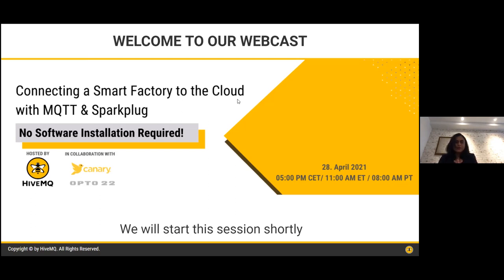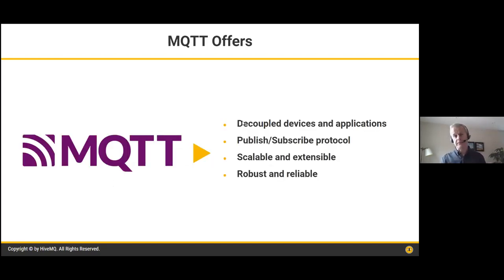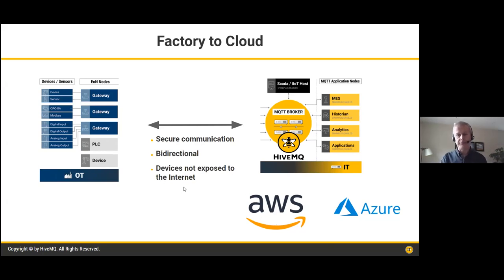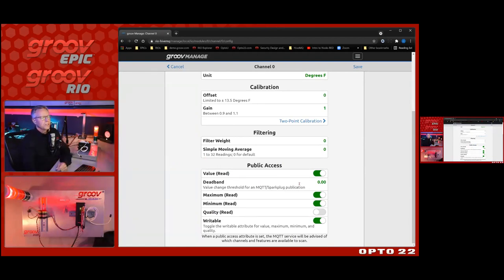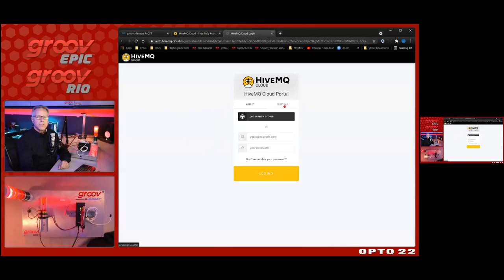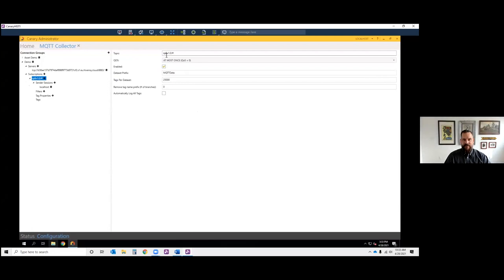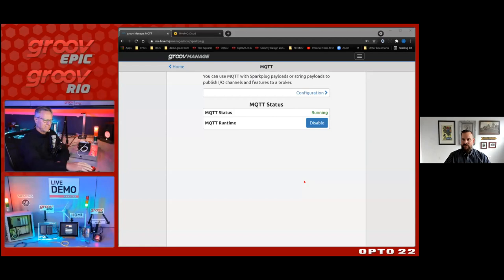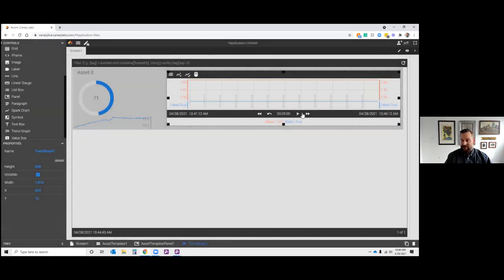Webinar: Connecting a Smart Factory to the Cloud with MQTT & Sparkplug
Webinar Description: The movement towards building smart factories is driving the adoption of MQTT and Sparkplug. These two technologies define the standard for sharing industrial data across the entire ecosystem of hardware vendors and application providers, like SCADA, MES, and Historian vendors. Sparkplug and MQTT now make it possible to consolidate the industrial data in the cloud for a deeper level of analysis and visualization to make smarter decisions.

This webinar showcases how easy it is to connect the popular Opto 22 groov EPIC to the cloud using HiveMQ Cloud and then visualizing the real-time data in Canary Labs Cloud historian.

*** The fun thing about the demo in the webinar is that no software was installed; we used only managed cloud solutions provided by HiveMQ and Canary Labs. ***

00:00 - Introduction to the Webinar
03:21 - Connecting a Smart Factory
07:10 - What is MQTT?
08:28 - What is MQTT Sparkplug Specification?
13:12 - Live Demo on How to Remotely Connect a Smart Factory to the Cloud Without Installing Any Software
30:13 - Information on Canary in Canary cloud as a Service in the Amazon environment.
42:26 - How to take Unified Namespace provided by broker which is essentially a data model and create an asset model around that Namespace?
47:57 - Quick Recap.
49:29 - SparkPlug Landscape diagram.
50:49 - The communication is bi-directional but there's no inbound Ports. So how is the magic of bi-directionality going on?
52:21 - Can we connect SQL Data to Canary? How did you connect HiveMQ's broker to Axiom?
54:41 - What's the criteria to select Hive on Premise vs. in the Cloud? How to link HiveMQ to Kafka?
57:34 - If the originating device does not support change transmission, how does Sparkplug know to provide updates or does it just change the polling rate?